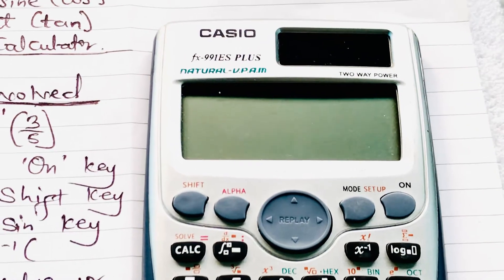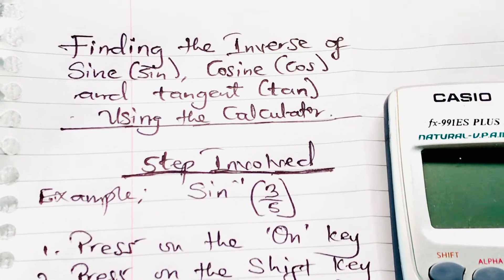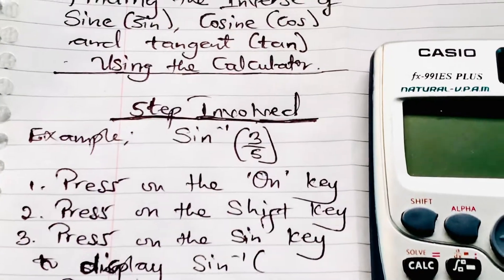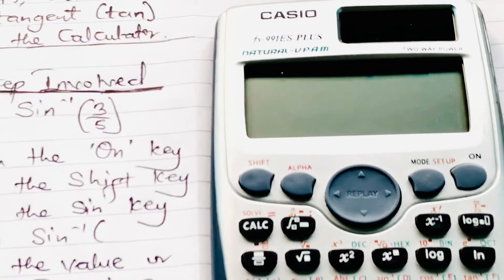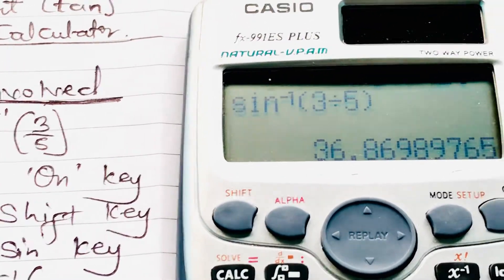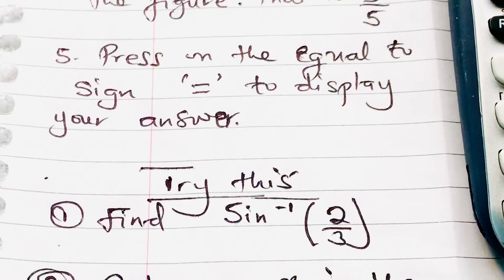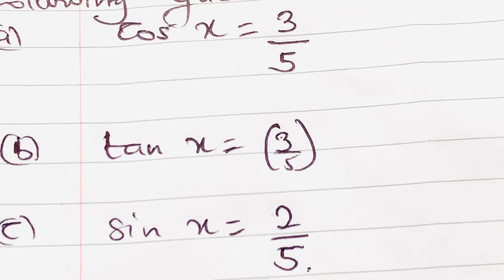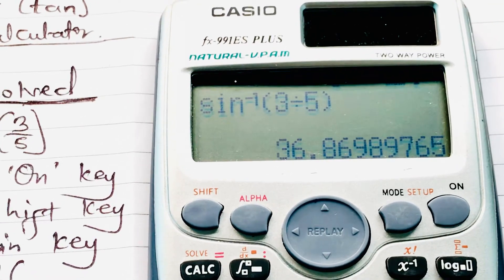HOW TO CONQUER OUR OBJECTIVE TEST EASILY